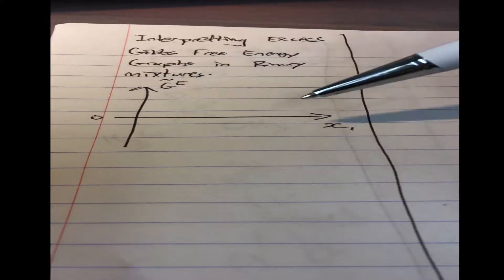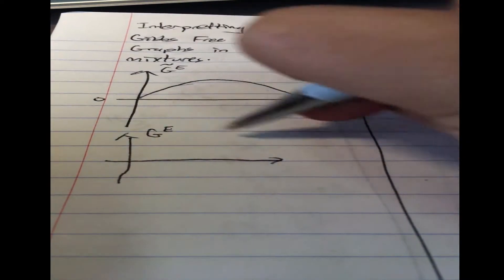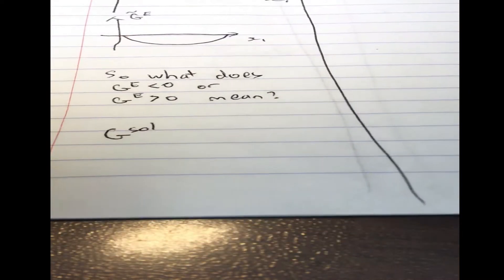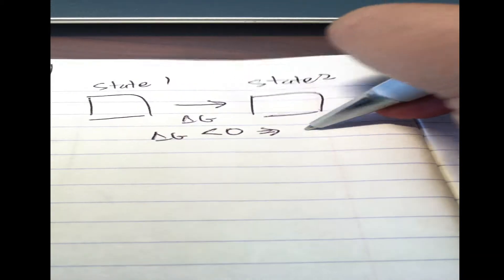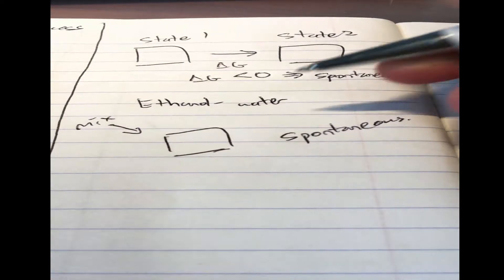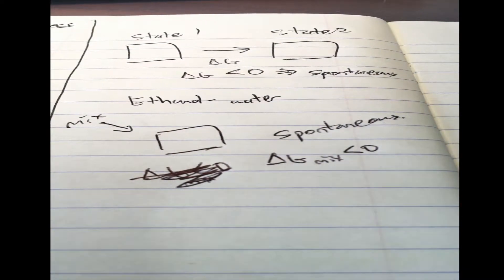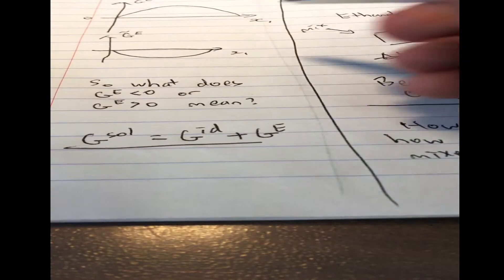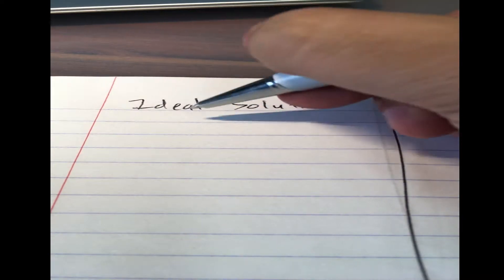Thermodyanmics - Excess Gibbs Free Energy (An Interpretation)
Simple way of Interpreting Excess Gibbs Free Energy to help understand it.

Contents:
0:00-3:10
Understand What a negative Gibbs Free Energy Change means

3:10-6:40
Recap on Ideal Solution

6:41-8:56
Explain significance of positive or negative excess Gibbs Free Energy

8:57-14:13
Chemistry approach to understanding mixing and interpreting Excess Gibbs Free Energy